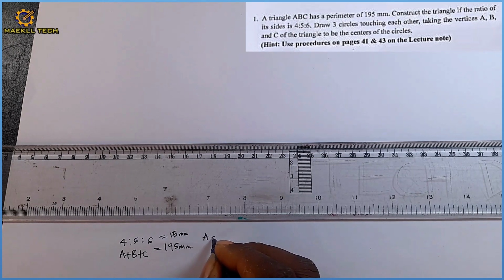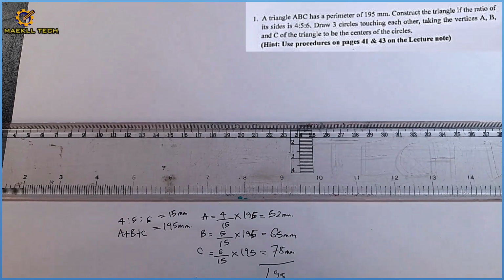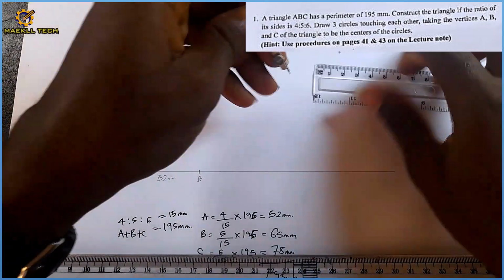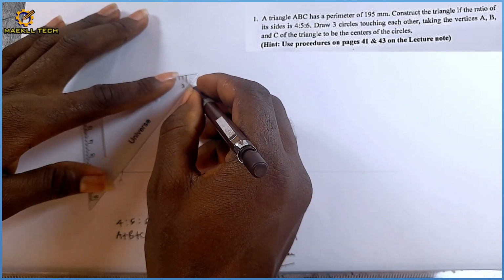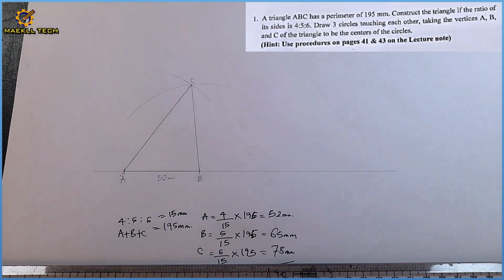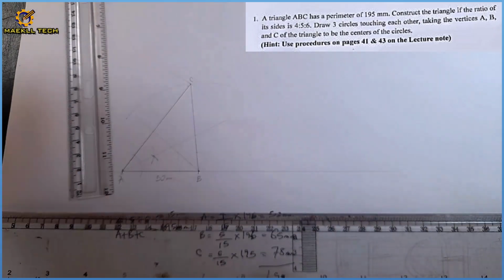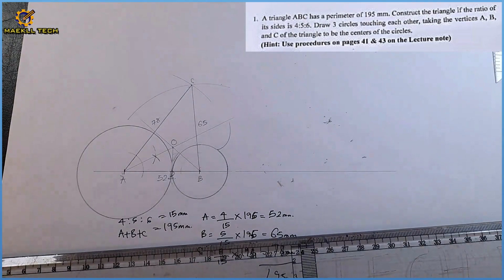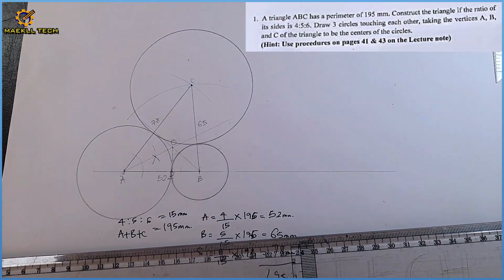Geometric Problem 3 in | Technical drawing | Engineering drawing